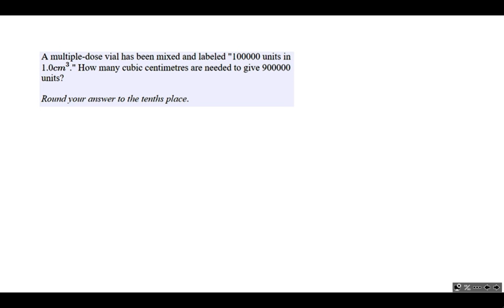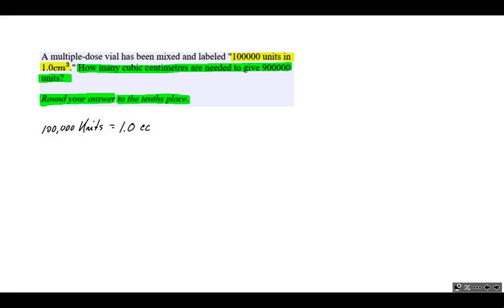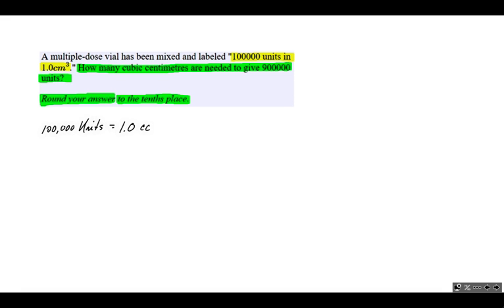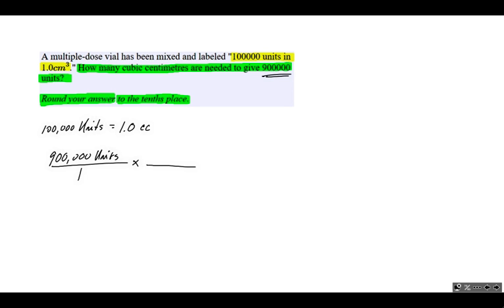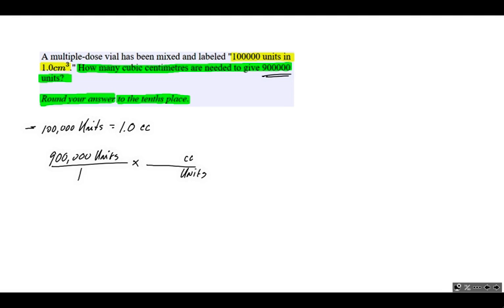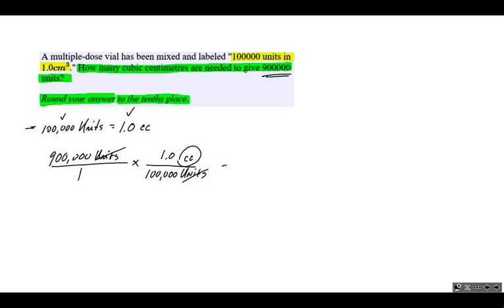Dosage Calculation with Units per CC